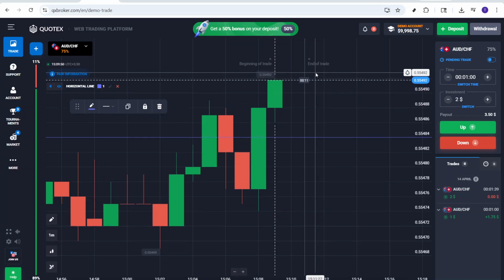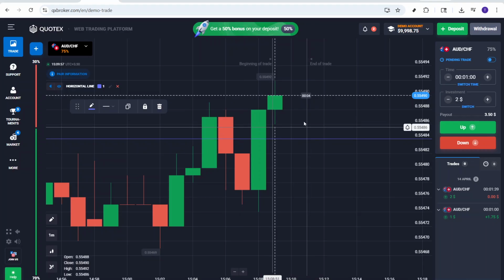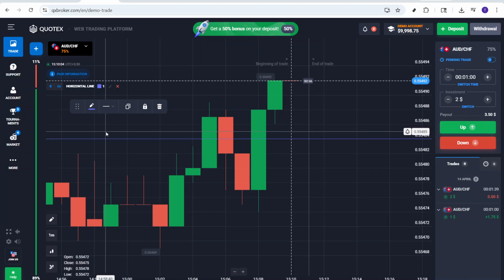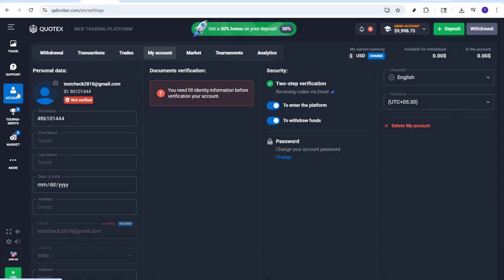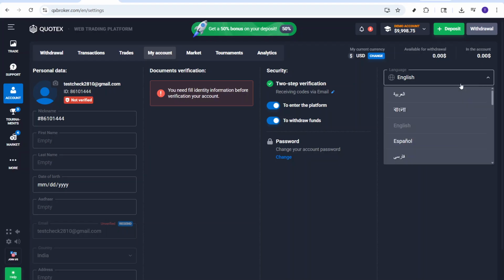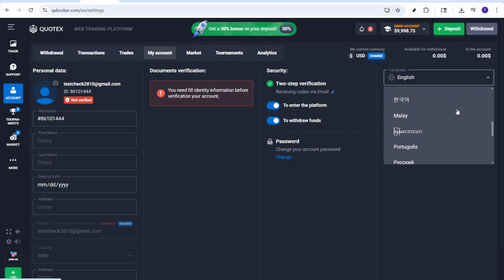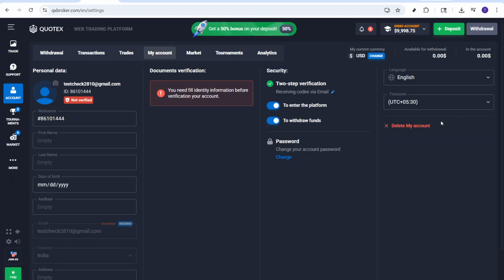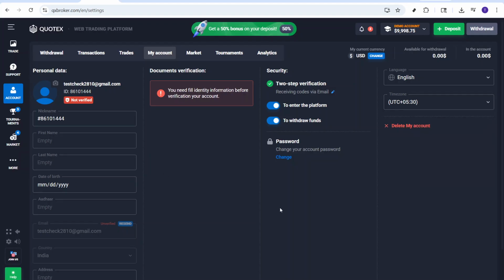How To Change Language On Quotex Account (Quick Guide)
How To Change Language On Quotex Account